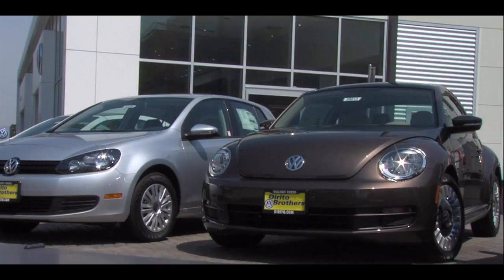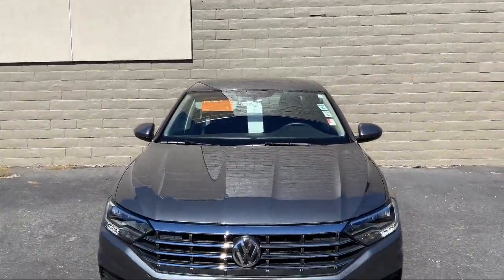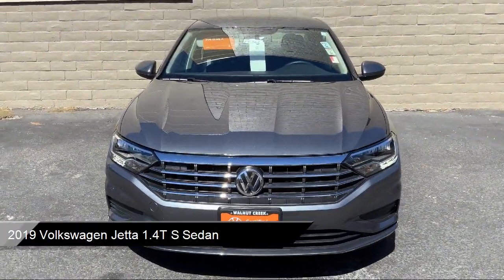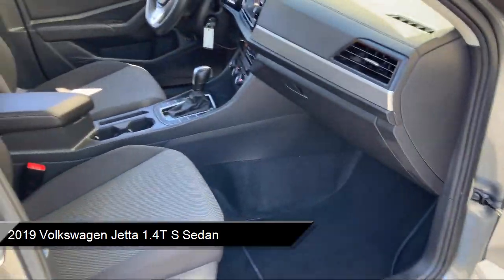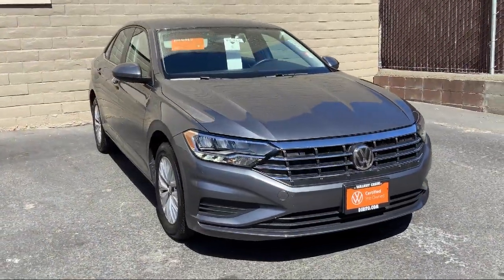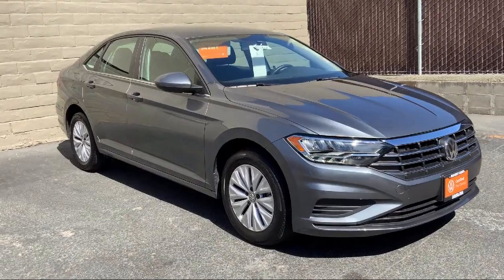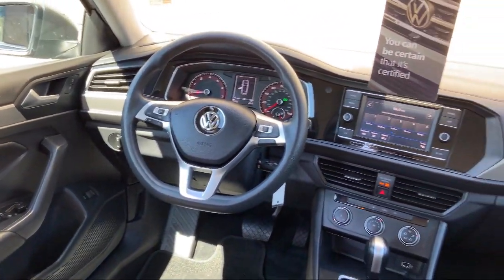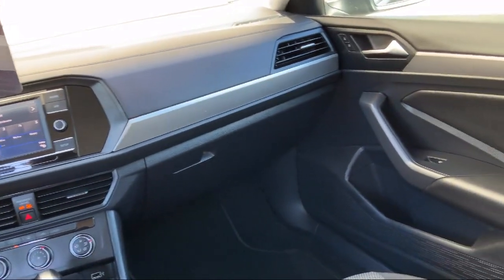2019 Volkswagen Jetta 1.4T S Sedan Walnut creek Concord Lafayette Oakland San ramon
2019 Volkswagen Jetta 1.4T S Sedan Stock Number: P5362 Vin:3VWC57BUXKM079715.